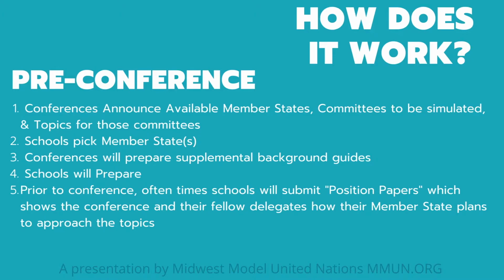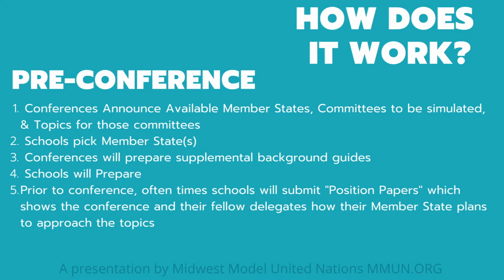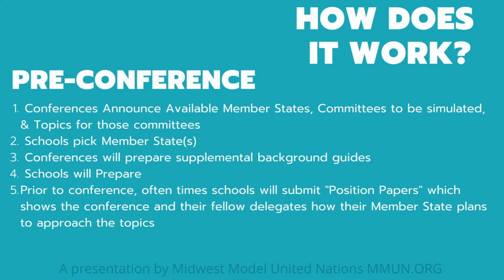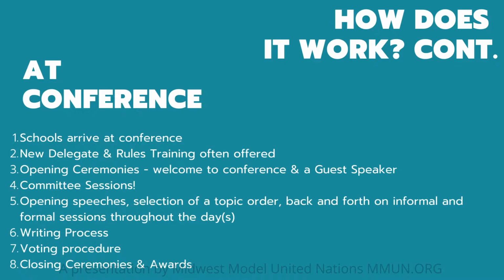What is Model UN?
Want to learn the basics of Model UN?
How can participants benefit from it?
How is Model UN different from other Academic Competitions?

Head over to MMUN.ORG for more info!